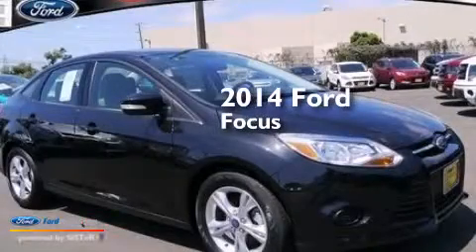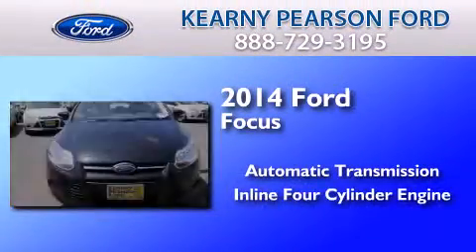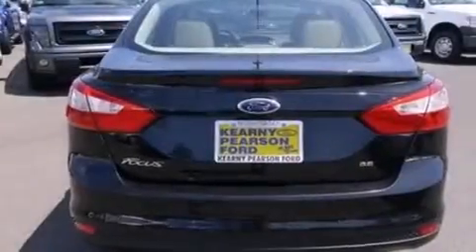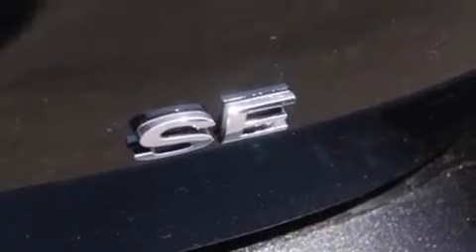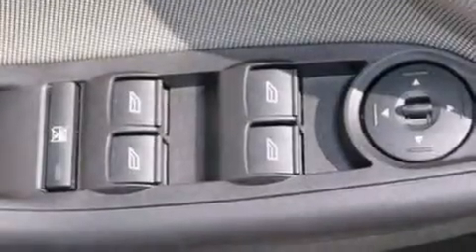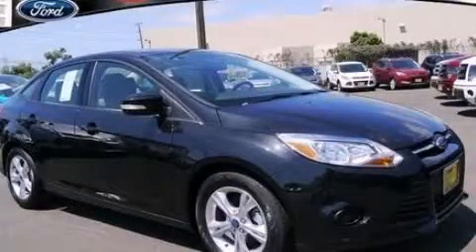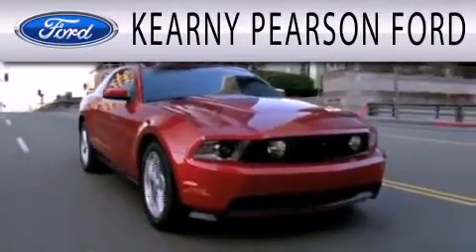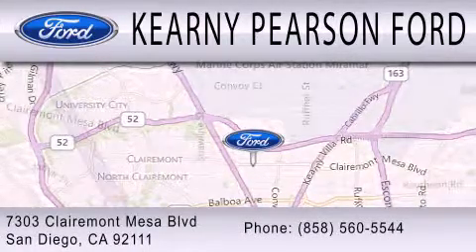2014 FORD FOCUS San Diego CA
We have been honored to serve the San Diego CA area , we promise that your experience at our dealership will exceed your expectations ! Year : 2014 Make : FORD Model : FOCUS Engine : 2.0L I4 16V GDI DOHC FLEXIBLE FUEL Trans . : AUTOMATIC Exterior : TUXEDO BLACK METALLIC Miles : 7 Interior : LIGHT STONE Kearny Pearson Ford 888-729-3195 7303 Clairemont Mesa Blvd San Diego , CA 92111